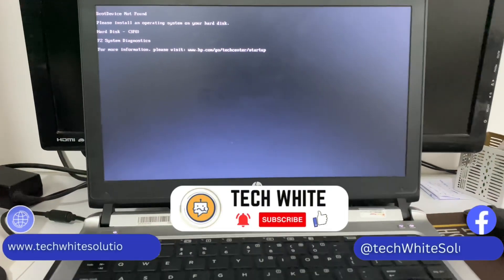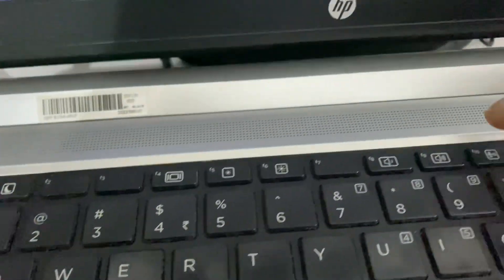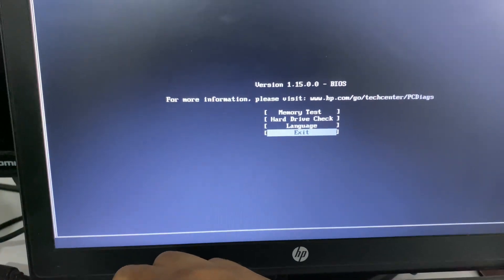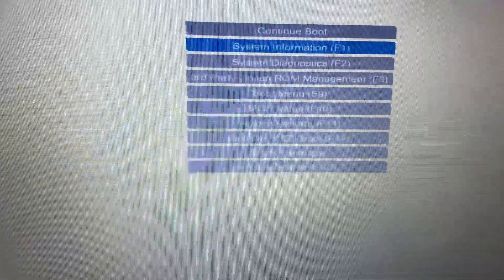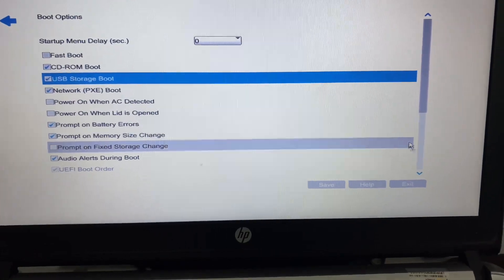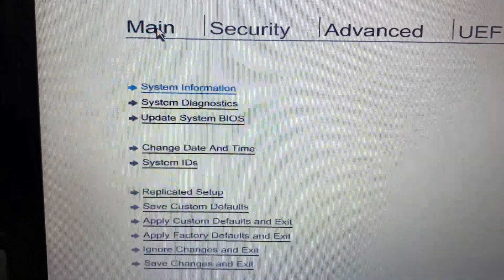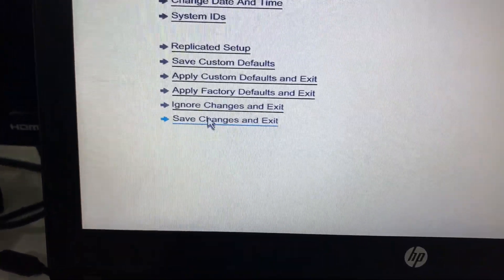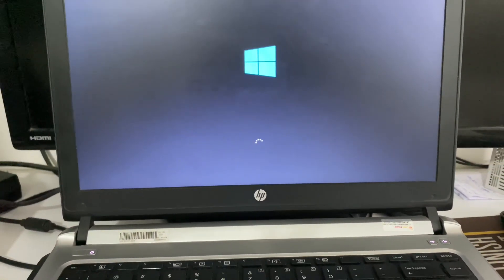Boot Device Not Found in HP Laptop - (3F0 error on HP laptop)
When a computer is unable to find a bootable device like a hard drive or solid-state drive (SSD) to start the operating system, it displays an error message saying "Boot Device Not Found." This error may occur due to various reasons, such as hard drive failure, incorrect boot order in the BIOS or UEFI firmware, loose connections between the hard drive and the motherboard, operating system corruption, or issues with the BIOS or UEFI firmware.

To resolve this error, there are several steps you can try. First, check that the connections between the hard drive and motherboard are secure. Then, verify that the boot order is set up correctly in the BIOS or UEFI firmware. You can also use a diagnostic tool to check for hard drive errors, reinstall the operating system if it's corrupted, or update the BIOS or UEFI firmware if there are outdated firmware or misconfigured settings.